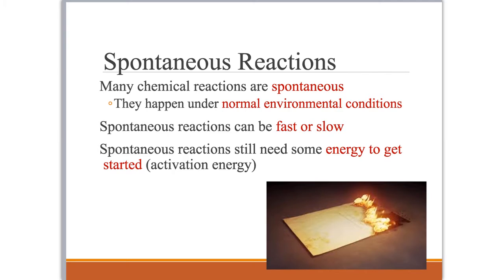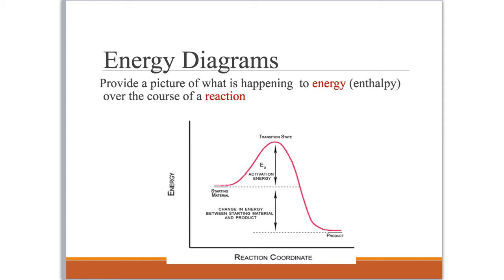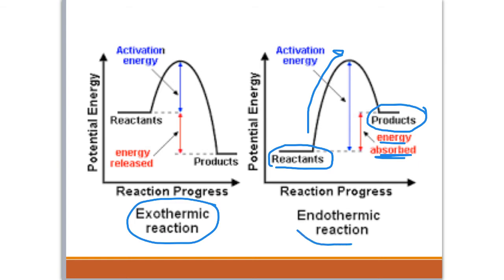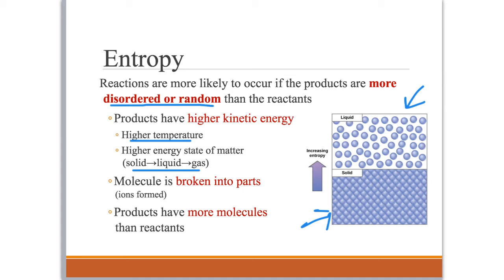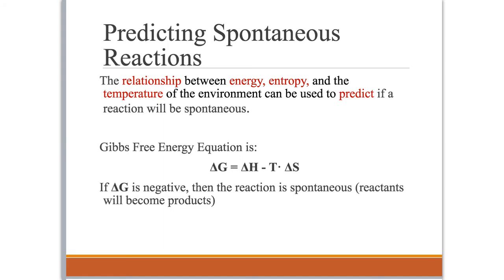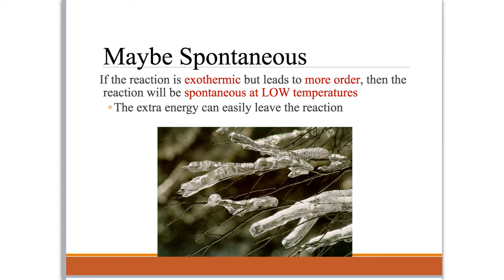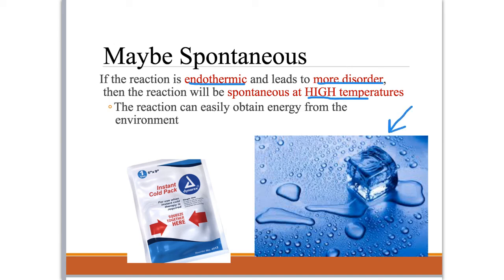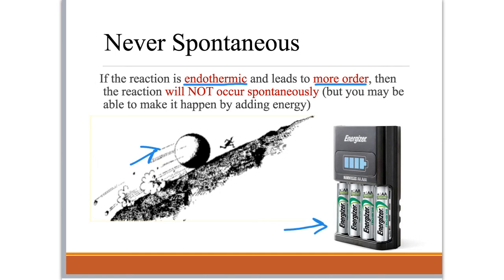Chemistry Concepts Driving Forces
Created for Sandhills Students